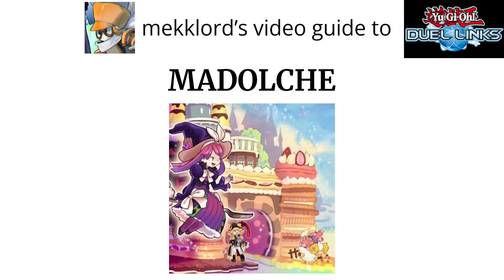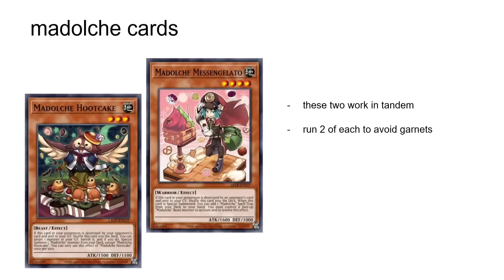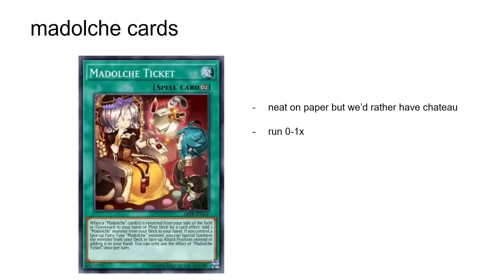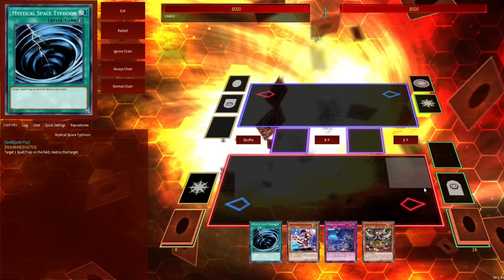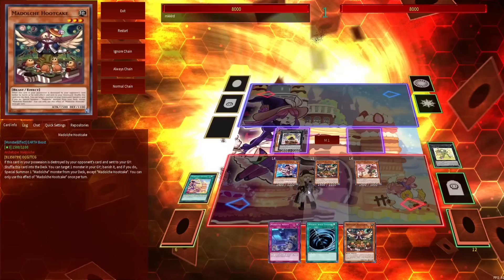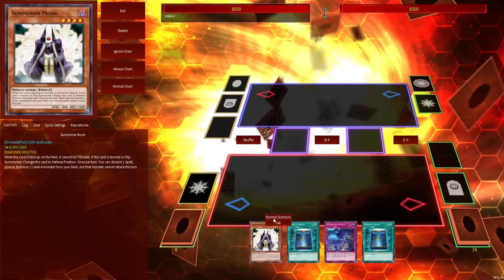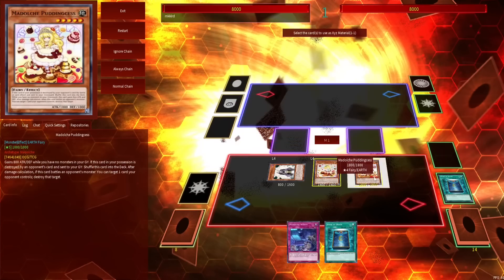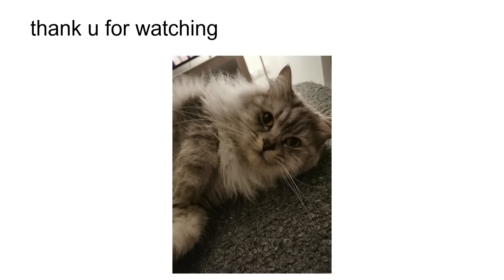MADOLCHE GUIDE (duel links)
it's a pretty sweet video hahaha